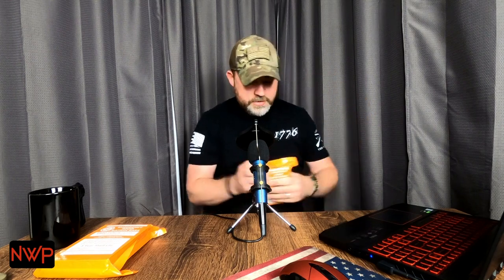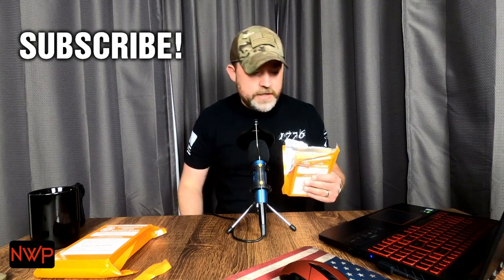Emergency Food Rations: Ultimate Survival Technologies Ration Bar, Taste Test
Emergency food ration bars, never tried one, but I will now! UST or Ultimate Survival Technologies makes a lot of entry level survival gear. Haven't tried their gear yet, but I might. Food ration bars can be a quick fix in a survival situation. I do recommend having something to drink with it, they are dense and dry lol.

Link to Bars